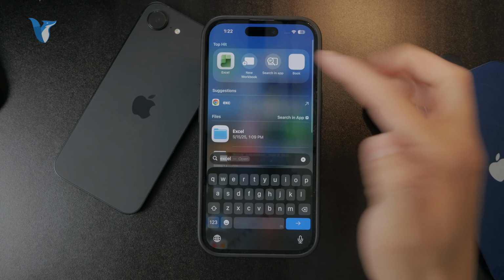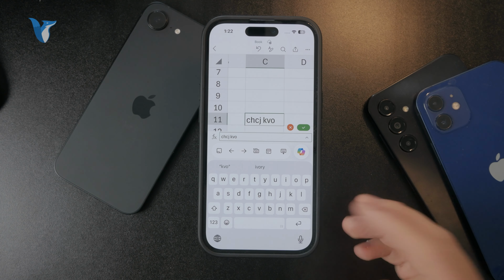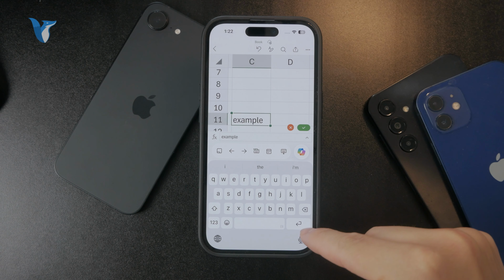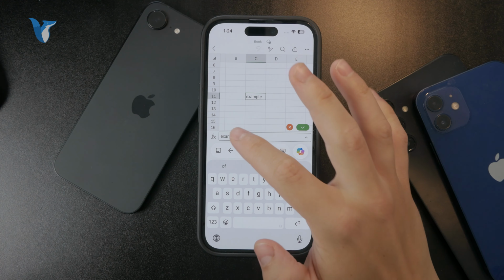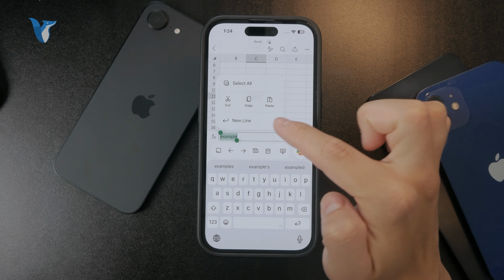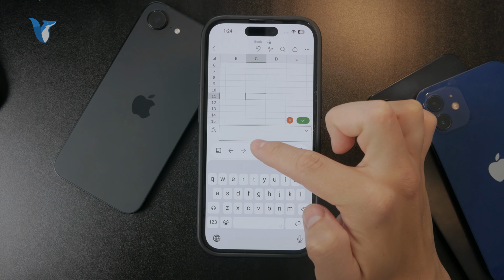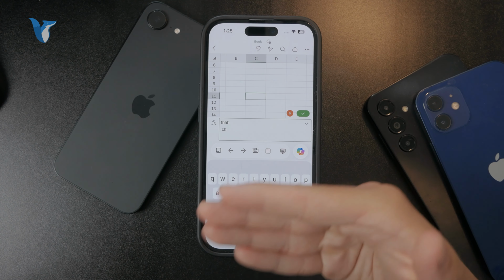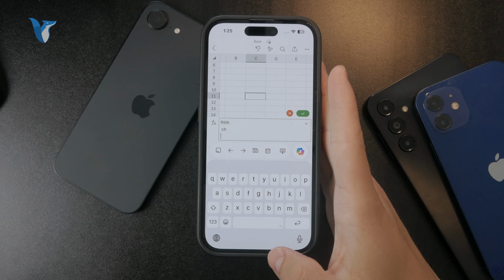How to Insert a Line in Excel on iPhone (tutorial)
In this step-by-step tutorial, you'll learn exactly how to insert lines, shapes, and borders into your Microsoft Excel spreadsheets directly on your iPhone to cleanly separate data and organize your mobile workspace.